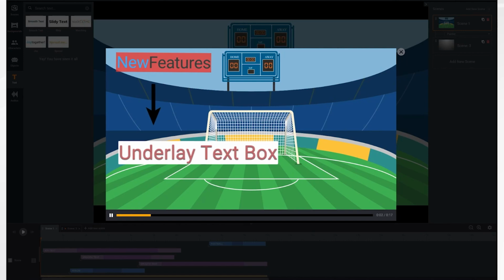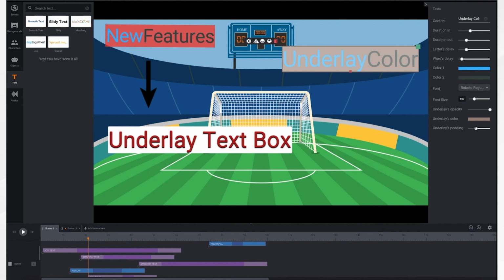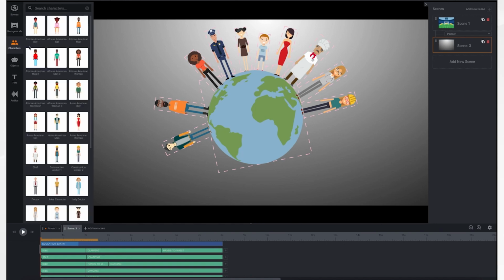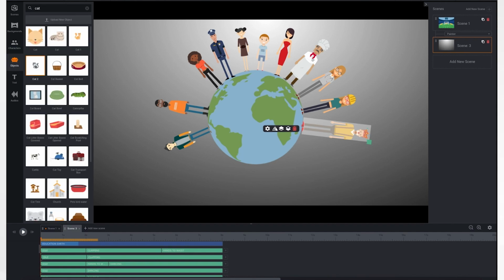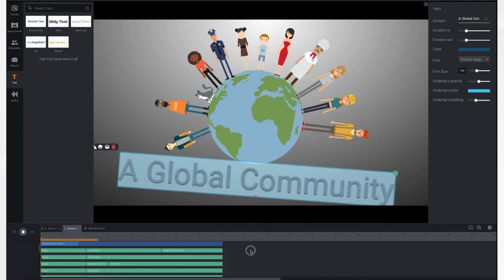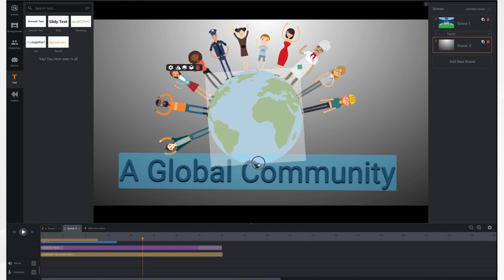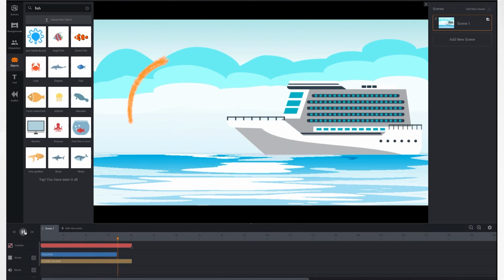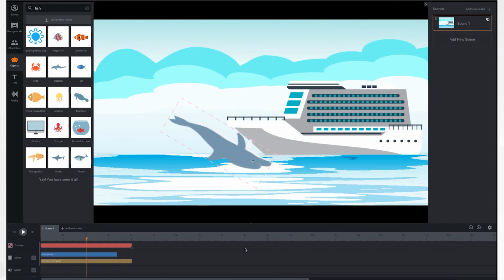8 Animatoon - Tutorial - Text underlay & Rotating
The easiest cartoon animation tool.
Turn Your Message into a Cartoon-Style Animated Video
Fast, Easy, and Professional!

Use ANIMATOON to create incredible animated explainer videos to entertain, engage, and affect your viewers in a positive way.

Can be used for online and/or brick and mortar businesses.
Zero technical or design skills needed!